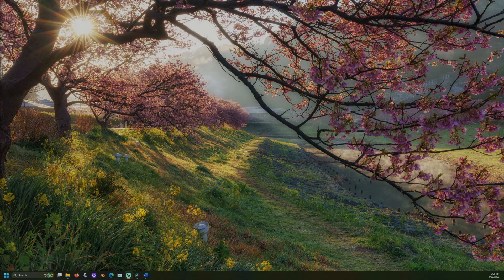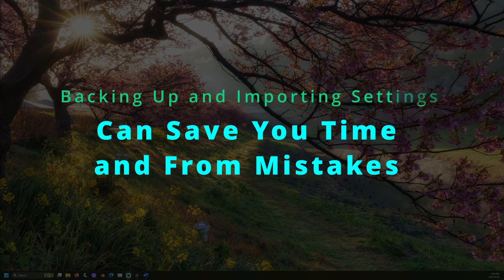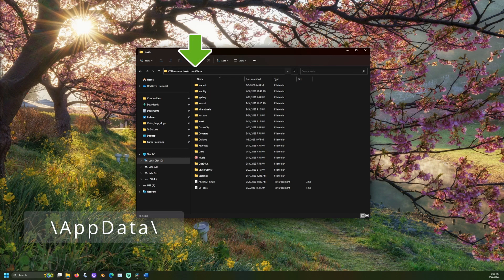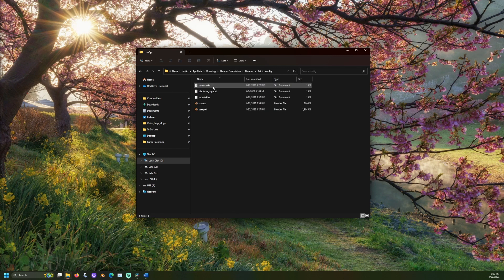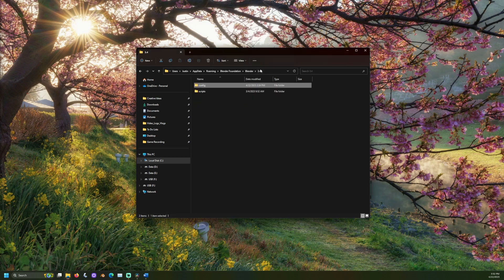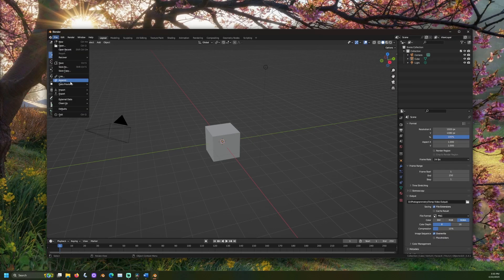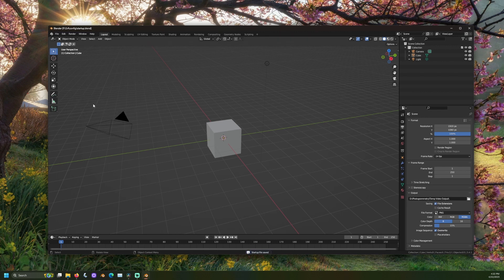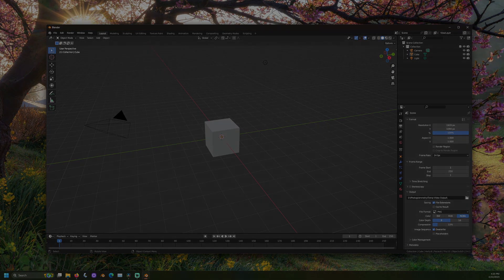Backup and Restore Blender Startup Settings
Saving a custom Blender startup configuration to be later imported can save a lot of time! This can be useful when moving a default Blender startup to a new computer or after a factory restore. Together we can locate and copy Blender's startup configuration to another directory, and import it into a new Blender instance to restore the custom configuration.

TIMESTAMPS

00:00 – Introduction
00:20 – Locating Blender’s Startup File
01:27 – Backing Up the Startup File
02:26 – Importing the Backup on a New Setup
03:07 – Wrap Up